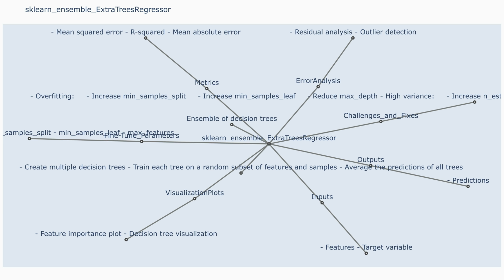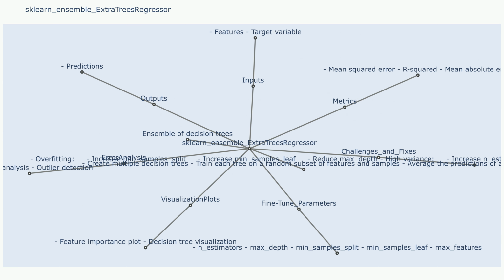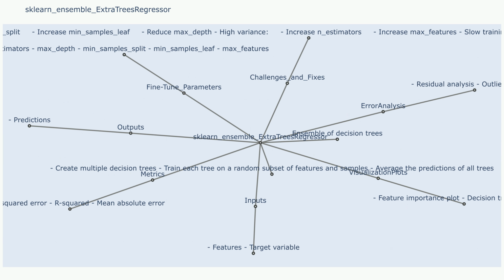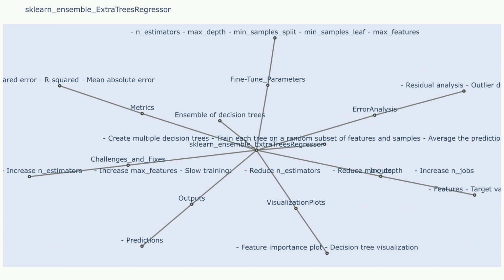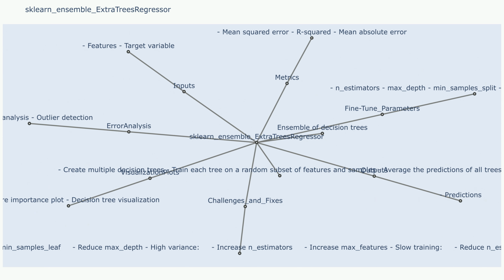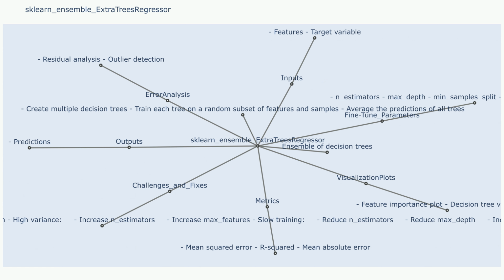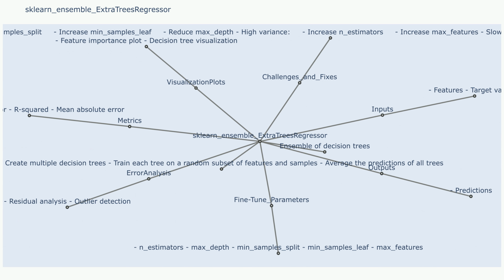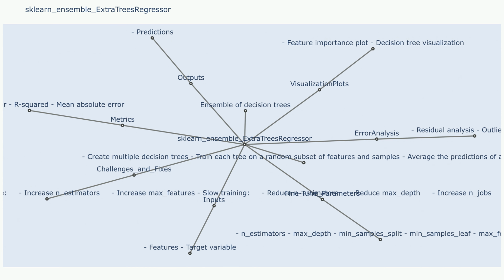149 1 sklearnensembleExtraTreesRegressor Description